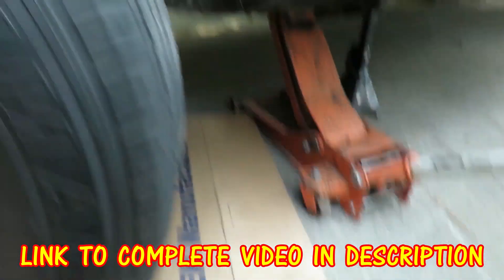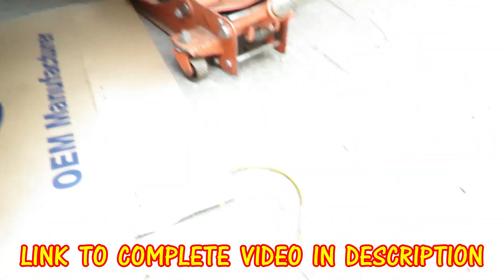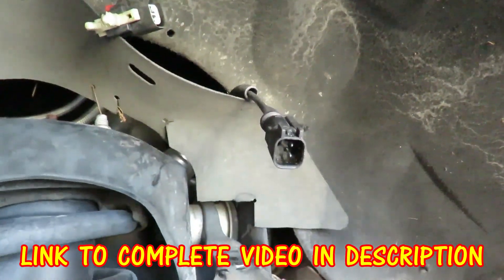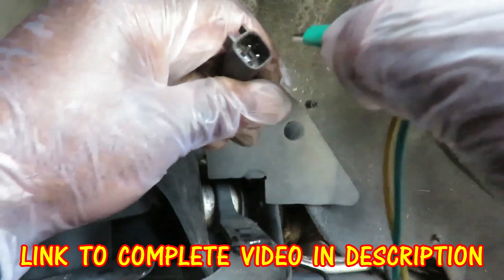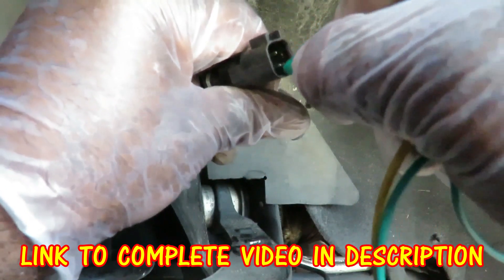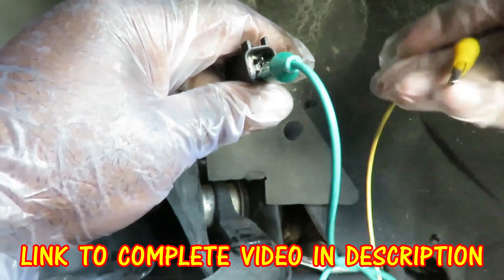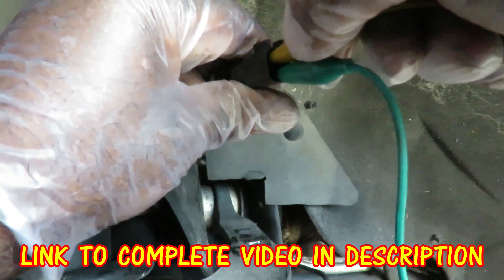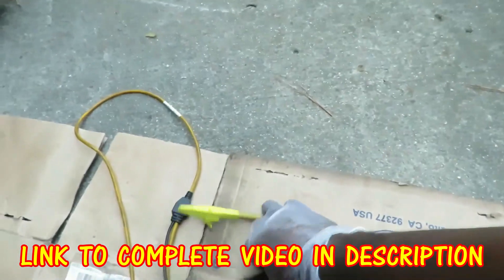2011-2014 Ford F150 Pickup C1296 Wheel Speed Left Front Signal Fault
Video on how to diagnose a C1296 Wheel Speed Left Front Signal Fault on a 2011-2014 Ford Pickup F150 with the 3.5 engine.

Online Auto Repair Videos provides the most DETAILED and EASIEST to follow auto repair videos ANYWHERE.
We also host a FUN live MEET & GREET every Wednesday & Saturday at 8pm EST to welcome all new members and subscribers!